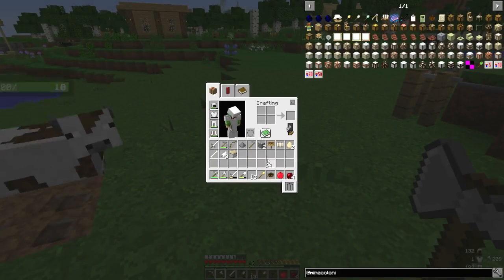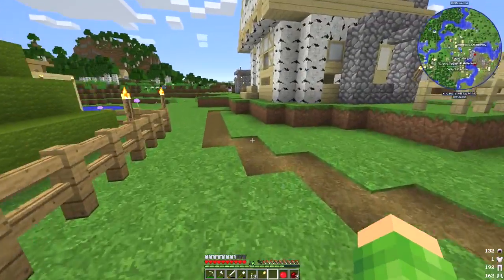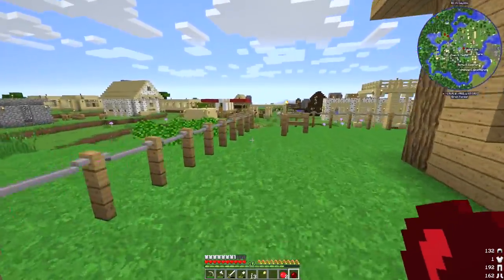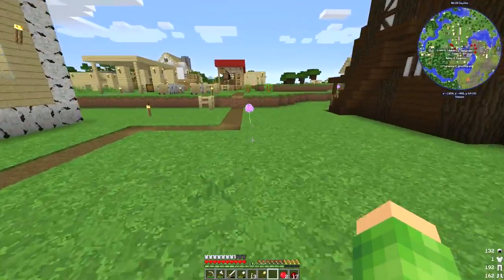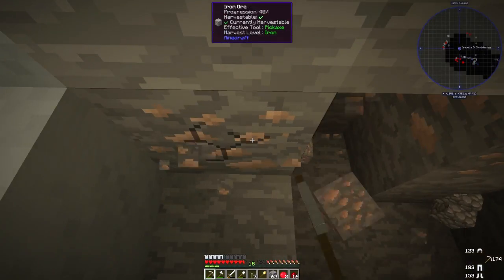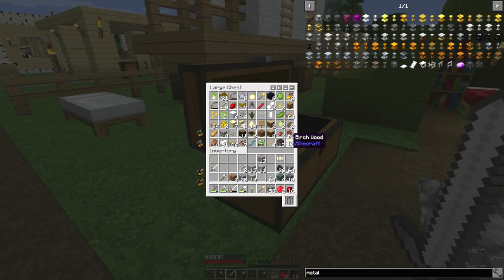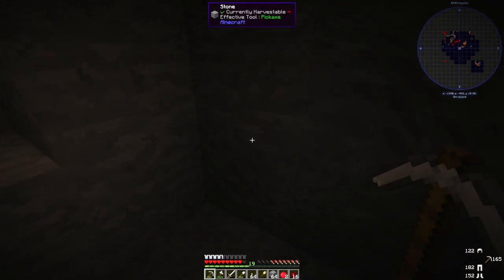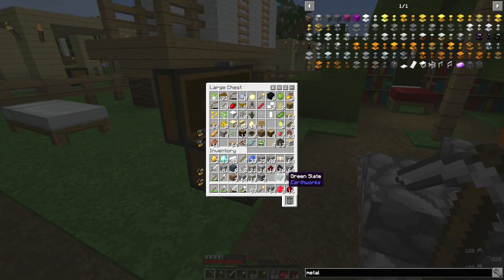Snake's Colony [S1 E11] - AWAY MISSION!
NEW SERIES TIME! This modpack is based on the MineColonies mod, but with a few extra ones thrown in for good measure! Hope you'll join me on my new YouTube journey!